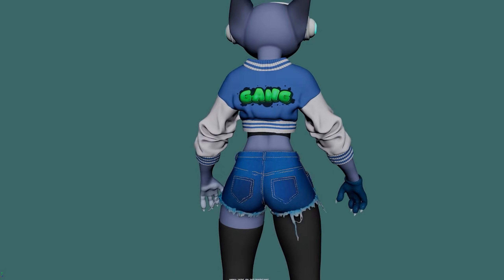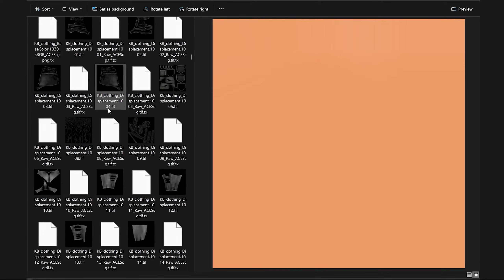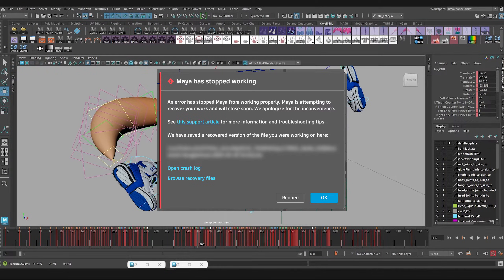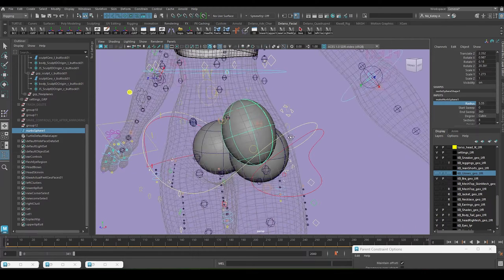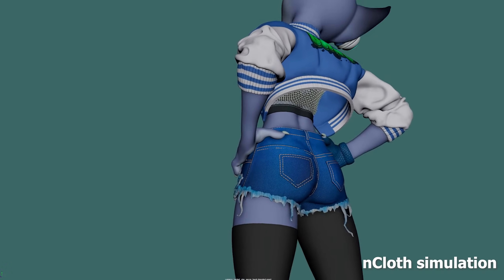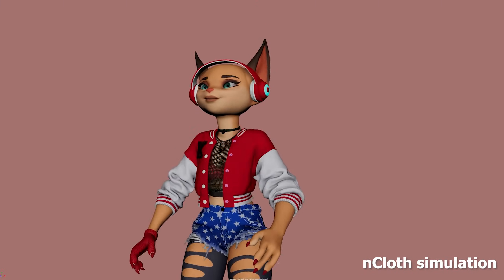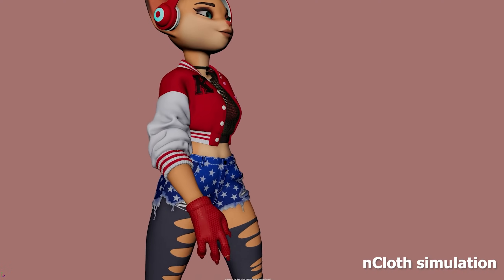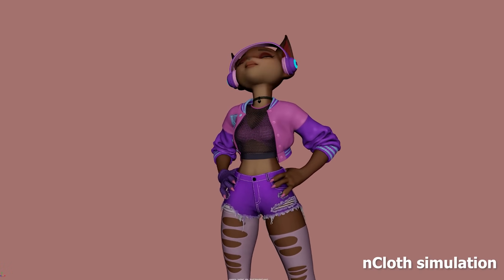Simulating Sculpted clothing in Maya with nCloth - Part 1/8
In this tutorial series, I will be showing how to simulate rigged clothing, that have complex geometries, with an nCloth system in Autodesk Maya. The clothing have pre-existing folds that were designed in Pixologic Zbrush. This tutorial will be useful for you if you already have 3d modeled clothing with complex geometry that you want to be able to simulate without needing to reconstruct them from scratch in a cloth simulator like Marvelous Designer.

Part 8: Bonus - Simulating shorts tug (will be public at 11:40pm today 1/28/2924)

Realistic luxury background Title screen background by pikisuperstar on Freepik
“Gang” and “Milky” graffiti image behind jacket by memetsaputra on Freepik
“Boom” and “Spray” graffiti image behind jacket by NACreative on Freepik
Fast Forward double arrow Icon by Freepik